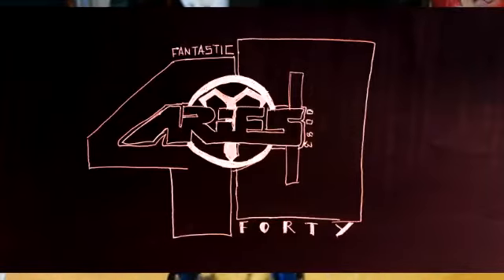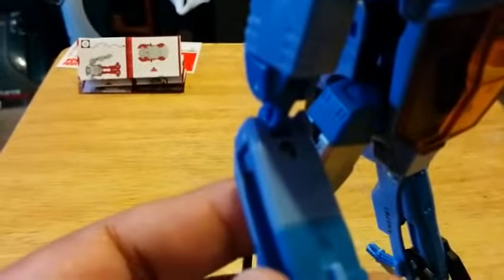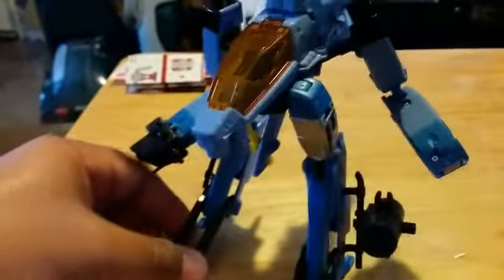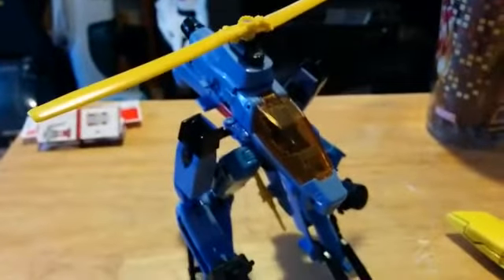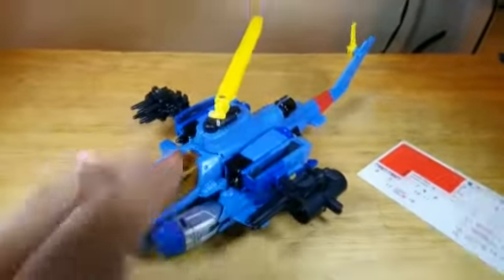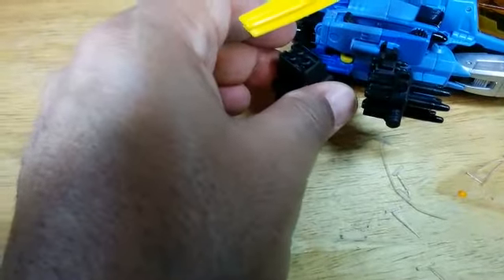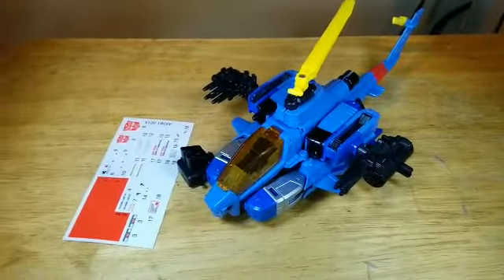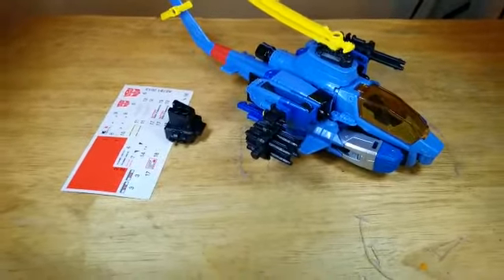Generations Whirl - Video Review